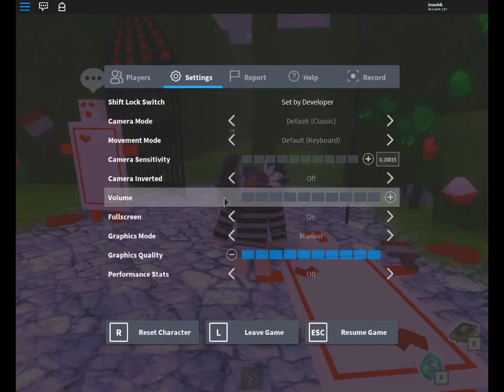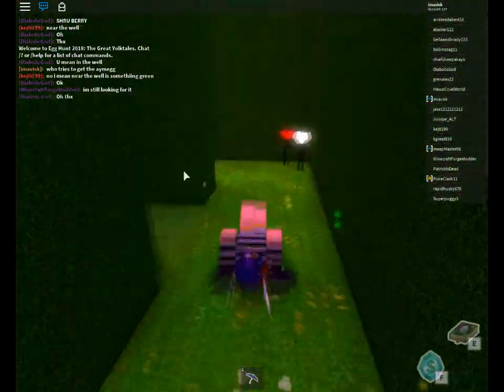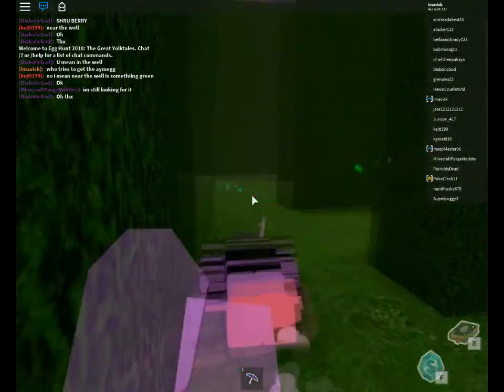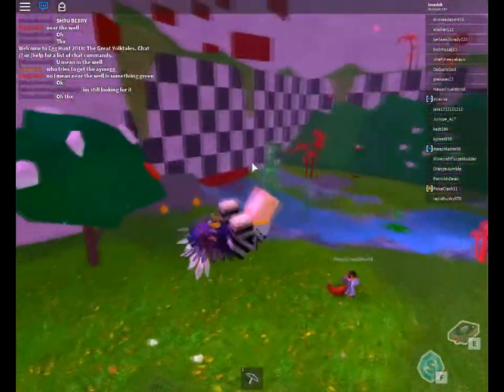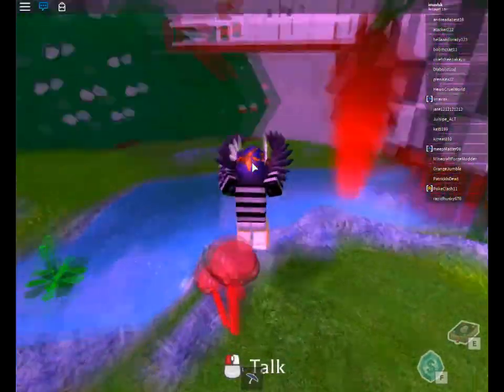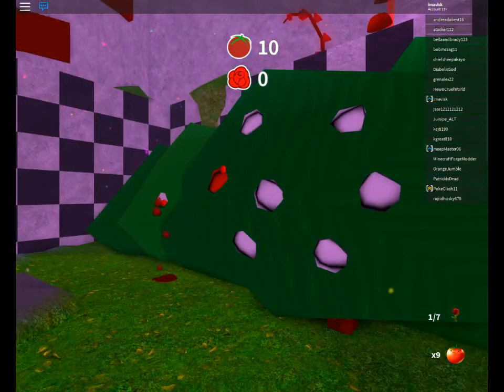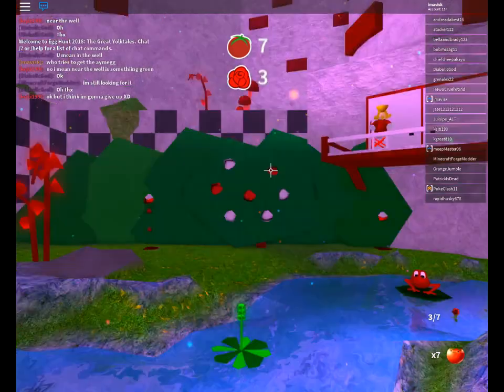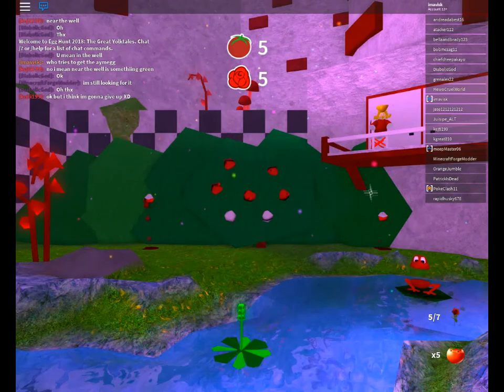ROBLOX ROSE EGG TUTORIAL [Join Our Discord]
Open me
Hello Guys and Welcome to another Episode on my Channel. In this episode i will show you how to get the Rose Egg!
Hope you like the episode and see you in my next video.
Roblox:
Ay amigos Don't forget to :) 👇
     👉Click on the little bell so you won't.
          miss anything 🔔
👉Don't forget to leave a comment ⌨